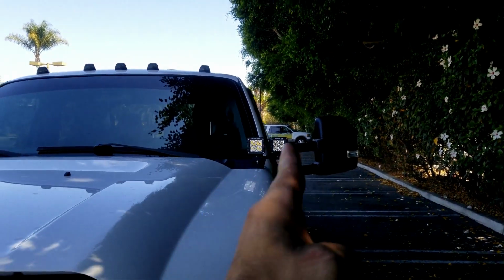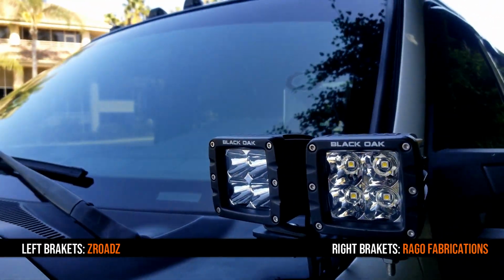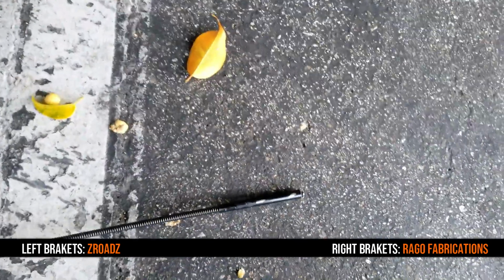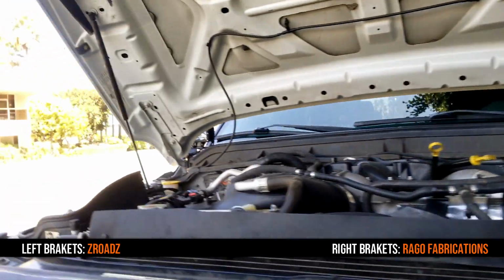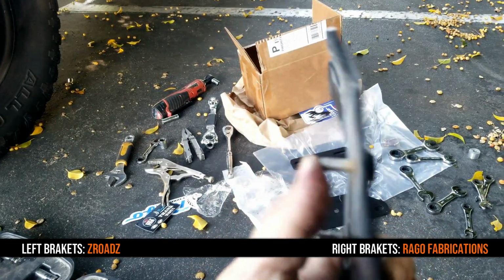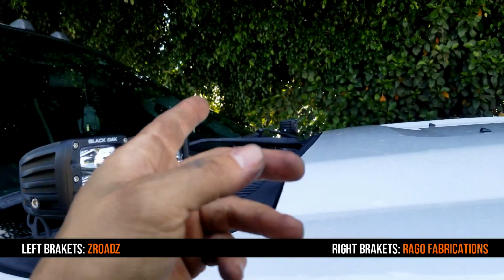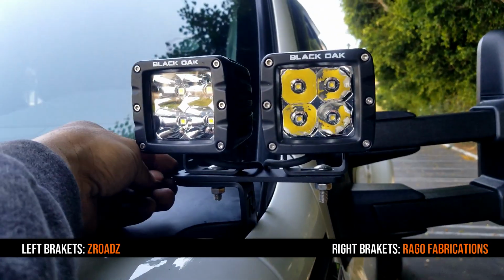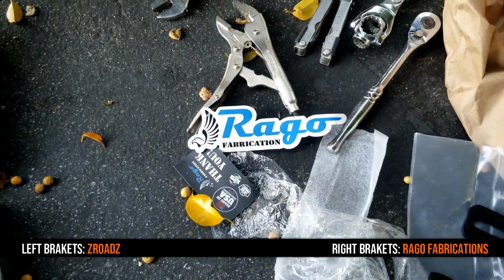ZROADZ VS RAGO FABRICATION | LIGHTS HOOD BRAKETS (ditch light brakets) Dieselmxtt.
ZROADZ VS RAGO FABRICATION | LIGHTS HOOD BRAKETS

Automotive Wheels, Tires and more.

About me:
Hello!, My name is Matt, I live in Los Angeles, USA. I have a Ford F350 Dually. I like to make videos about the upgrades I make on it.
I work as a groundskeeper in a big property and it allows me to share tips about outdoor home improvement.
I like to transport items through the West Coast and I try to share anything that I think would be interesting, like hotel and restaurant reviews.